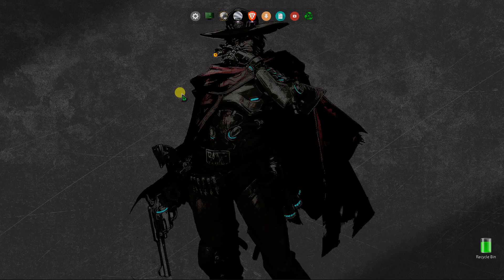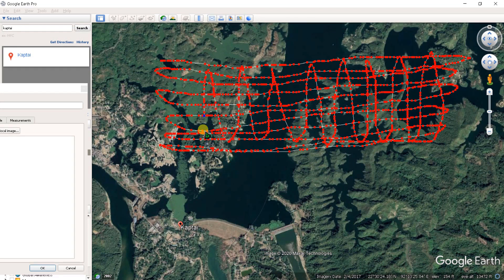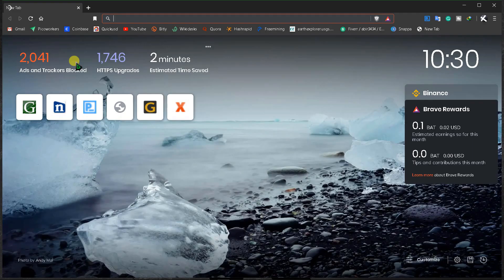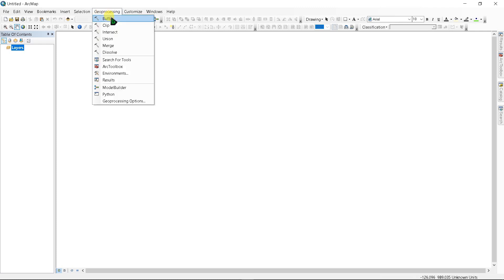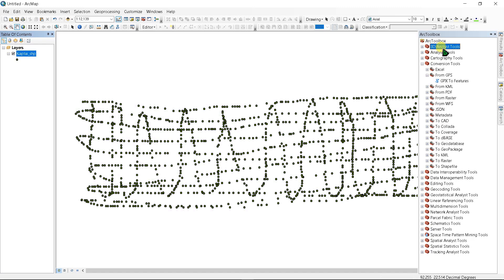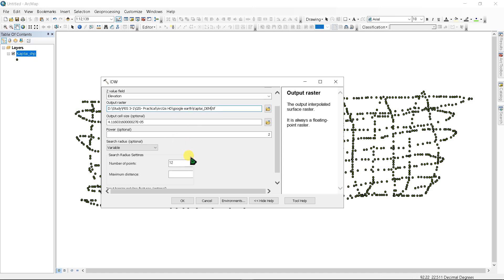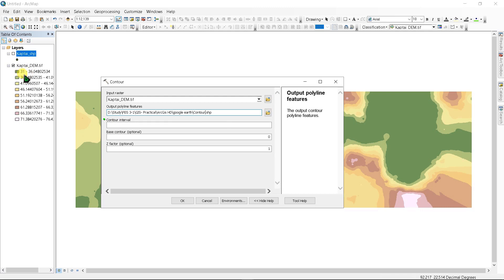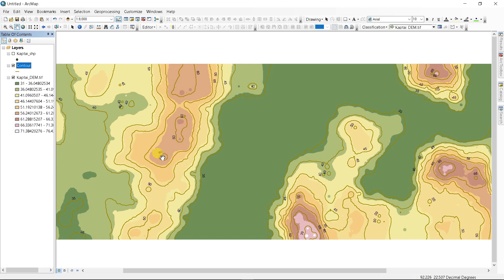How to generate elevation datasets from google earth | Create DEM and contours | ArcGIS tutorial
The most common problem we found working in ArcGIS is where to collect all these data. So, this is an easy way to generate elevation datasets.